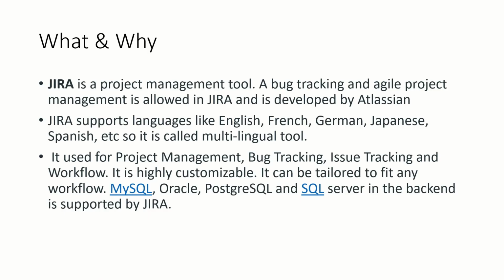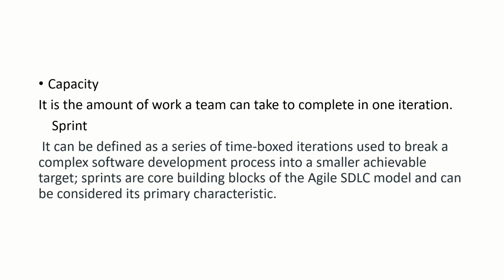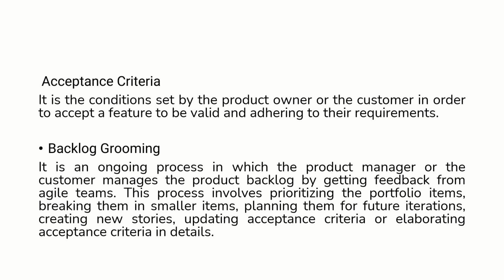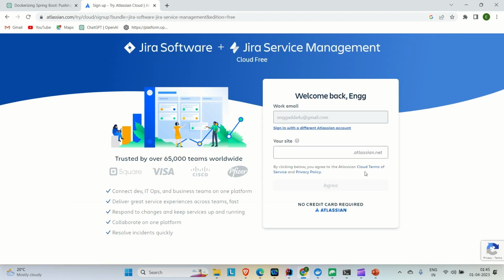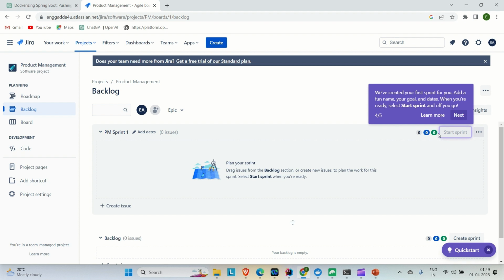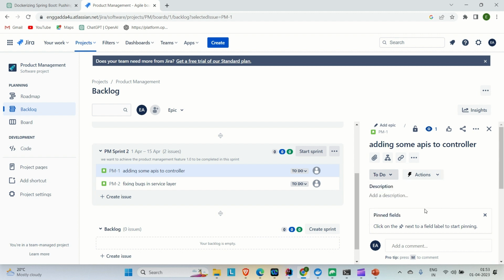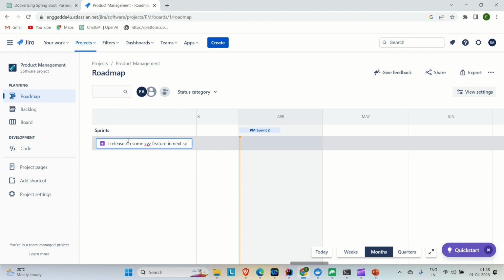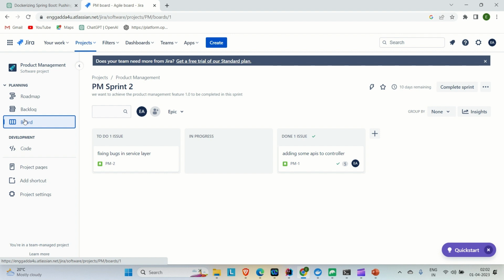What is Jira Software Tool & Agile Methodology | How they are used in Software Industry | EnggAdda